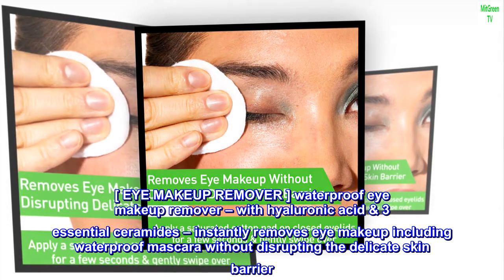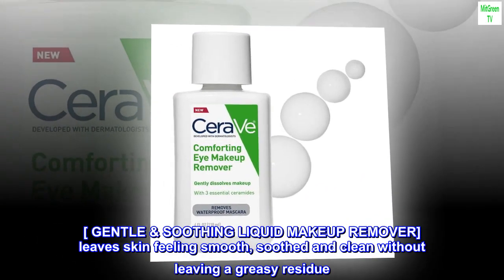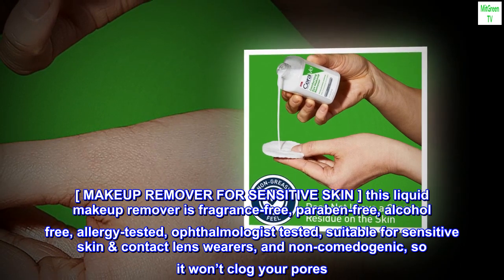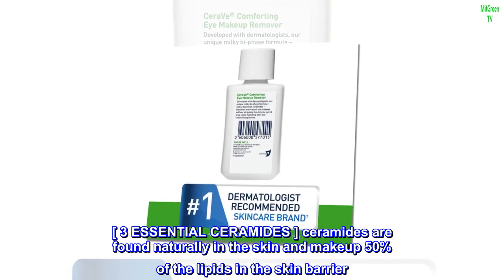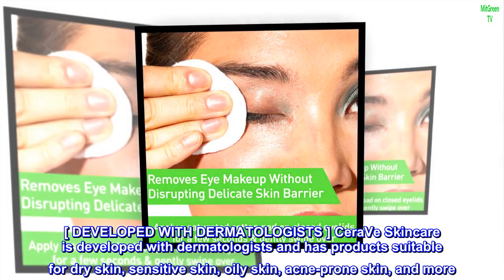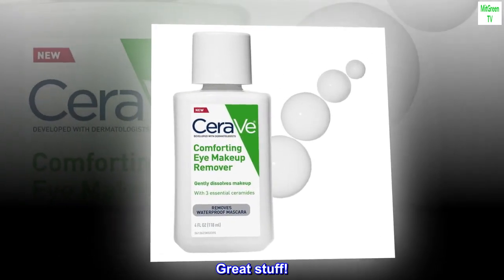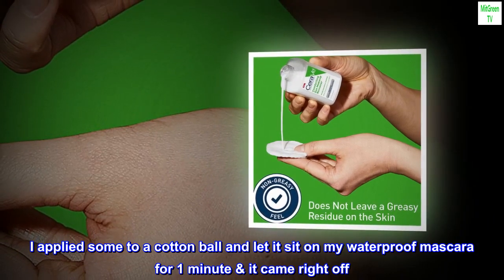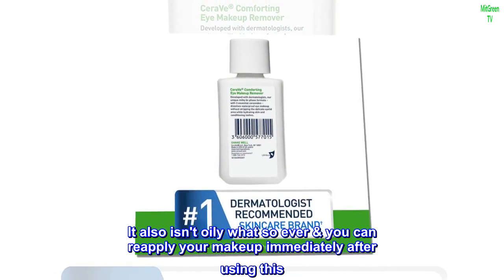CeraVe Eye Makeup Remover | Waterproof Makeup Remover with Hyaluronic Acid and Ceramides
[ EYE MAKEUP REMOVER ] waterproof eye makeup remover – with hyaluronic acid & 3 essential ceramides – instantly removes eye makeup including waterproof mascara without disrupting the delicate skin barrier
[ GENTLE & SOOTHING LIQUID MAKEUP REMOVER] leaves skin feeling smooth, soothed and clean without leaving a greasy residue. This mascara remover feels gentle on lashes and suitable for sensitive skin
[ MAKEUP REMOVER FOR SENSITIVE SKIN ] this liquid makeup remover is fragrance-free, paraben-free, alcohol free, allergy-tested, ophthalmologist tested, suitable for sensitive skin & contact lens wearers, and non-comedogenic, so it won’t clog your pores
[ 3 ESSENTIAL CERAMIDES ] ceramides are found naturally in the skin and makeup 50% of the lipids in the skin barrier. All CeraVe products, formulated with three essential ceramides (1, 3, 6-II) help maintain the skin’s natural barrier
[ DEVELOPED WITH DERMATOLOGISTS ] CeraVe Skincare is developed with dermatologists and has products suitable for dry skin, sensitive skin, oily skin, acne-prone skin, and more

 Great stuff!
I wear waterproof mascara only, while swimming. I use Cerave everything, so wanted to give this a try. It really works. I applied some to a cotton ball and let it sit on my waterproof mascara for 1 minute & it came right off. I accidentally got some in my eye & no sting or irritation at all. It also isn't oily what so ever & you can reapply your makeup immediately after using this. Great stuff!